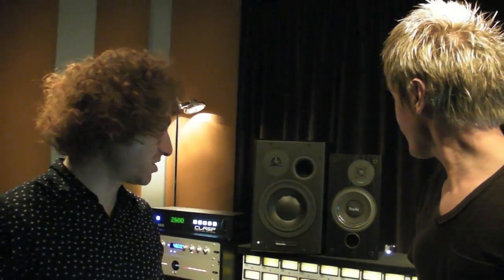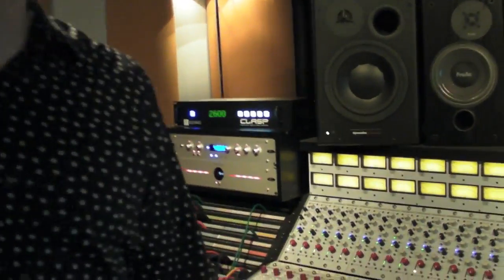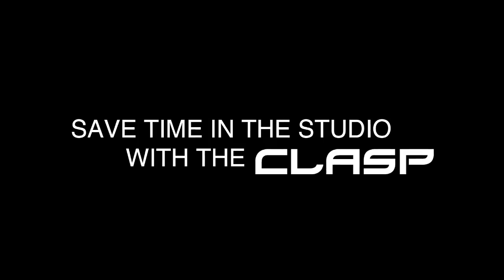The Like In Studio With The CLASP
Infrasonic Sound Christen Newly Installed CLASP System with The Like

Infrasonic Sound Recording Co, a custom built, analog and digital recording studio in Los Angeles, recently completed their very first session using the newly installed Endless Analog CLASP®(Closed Loop Analog Signal Processor), a hardware and software system that seamlessly integrates analog tape recorders and digital audio workstations, with all-girl rock band The Like. Members Elizabeth "Z" Berg (vocals and guitar), Tennessee Thomas (drums), Annie Monroe (organ) and Laena Geronimo (bass) tracked a cover of The Rolling Stones' 1967 single "Let's Spend the Night Together," with CLASP creator and Endless Analog founder Chris Estes overseeing the session. Jeff Ehrenberg, co-owner of Infrasonic Sound and West Coast sales representative for Vintage King Audio, was on hand as Producer, along with Infrasonic's principal engineer, Eric Palmquist, who assisted.

Infrasonic Sound acquired the CLASP from Vintage King Audio, a leading dealer of high-end new and vintage recording equipment, when the company announced its appointment as the exclusive U.S. retailer of Endless Analog's CLASP system in June. The studio, which serves as Vintage King Audio's Los Angeles demo studio and showroom, integrated the CLASP into their existing setup, including a 32-channel Rupert Neve 5088 discrete analog mixing console and three Otari Tape Machines.

"The majority of the sessions we've done here at Infrasonic have been analog recordings," says Ehrenberg. "We'd track as much as we could to analog first and then go directly into Pro Tools for overdubs, but there would be anywhere from a half hour to an hour of downtime when the band would just sit in the studio while the engineer transferred the tape into the computer." He continues, "with the CLASP, now that all happens in real time. Not only is it cost saving, it saves time and we get to do all of our overdubs as well as the basic tracks to tape first. So the big, fat, warm sound we'd get tracking our rhythm section to tape is now apparent over the course of an entire record."

Not only did The Like's session take full advantage of the new technology, it provided Infrasonic co-owners Ehrenberg and Pete Lyman, along with the rest of the studio's staff, with an opportunity to learn the inner workings of the CLASP directly from its creator.

"It was great to be on hand during the sessions and to be able to work closely with The Like and Infrasonic's Jeff Ehrenberg," stated Chris Estes. "It's always an honor to see CLASP being embraced by discerning artists and engineers who want that vintage analog tape sound."